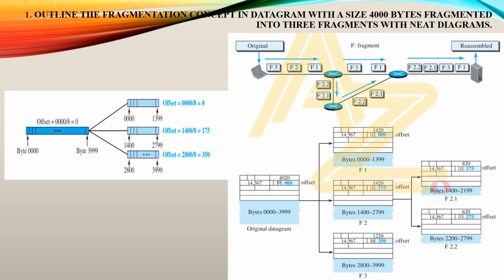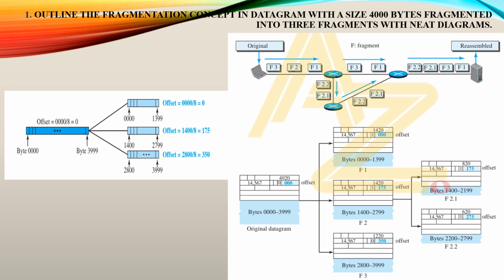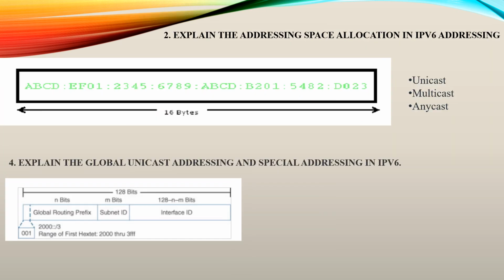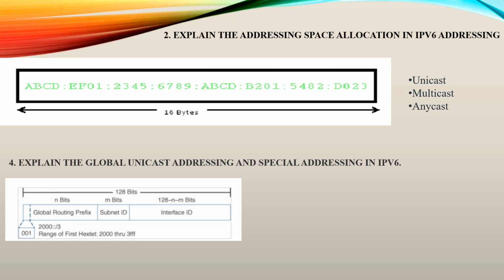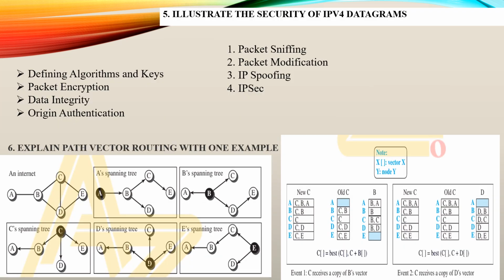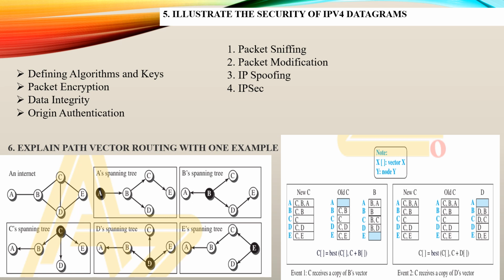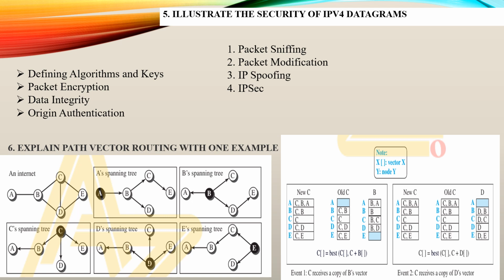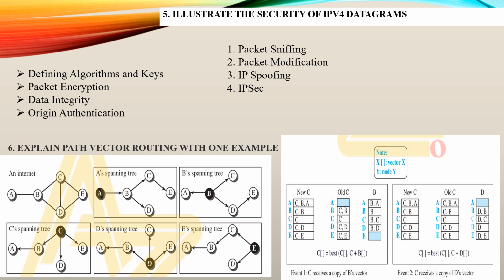21EC53-Computer Communication Network|Important Question with Solution for Exam|BE|VTU|Network Layer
Hi all, In this Video we will be discussing about the important questions & Answer Tips for Module 3 of 21EC53-CCN